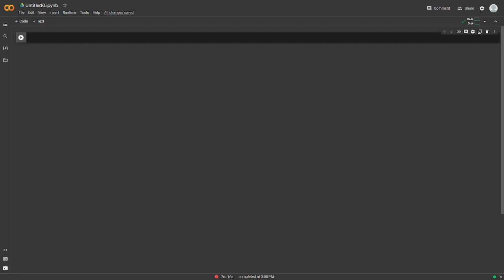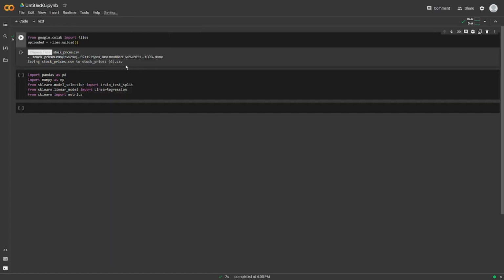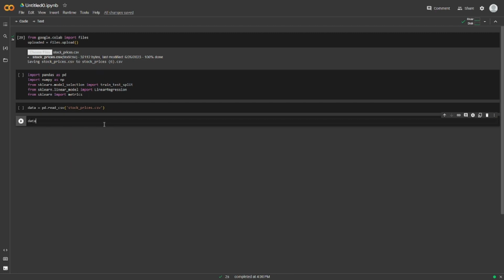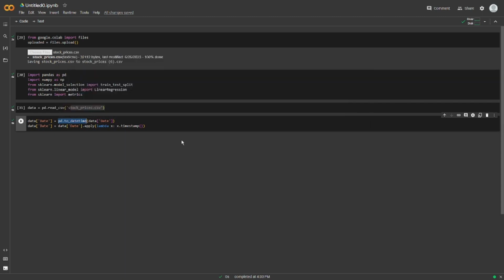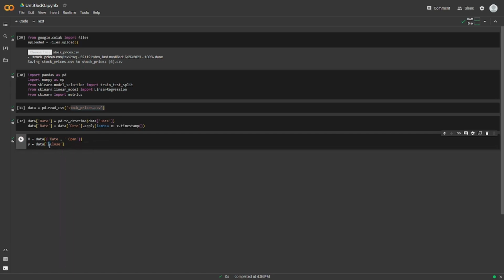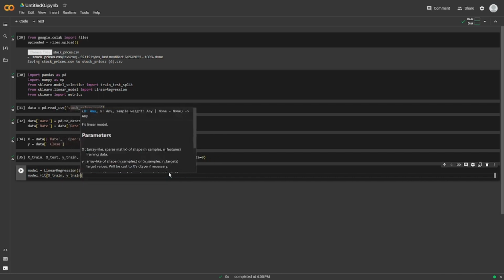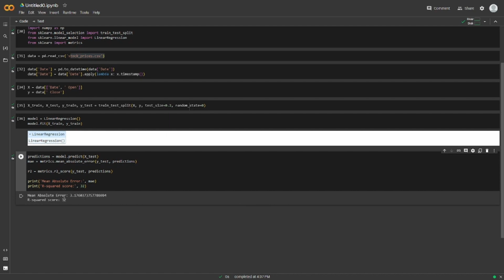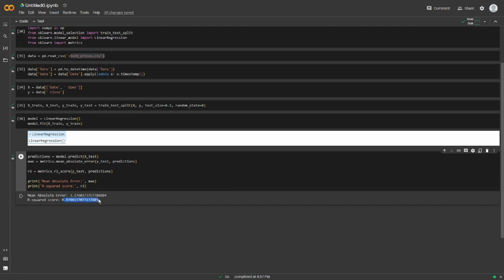Predict Stock Prices with Machine Learning in Python | Step-by-step Tutorial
Unlock the future of stocks with Python and Machine Learning! This beginner-friendly guide will take you on an exciting journey from understanding simple data manipulations with Pandas to developing a full-fledged stock price prediction model with sklearn's linear regression. The concepts learned here can be the gateway to your successful data science career. Whether you're a newbie programmer, a finance enthusiast, or a seasoned data scientist, this video has something to offer you. Don't miss out on this opportunity to add an exciting project to your portfolio and level up your Python skills.

Stick around till the end to get the full picture - every step is a learning milestone!